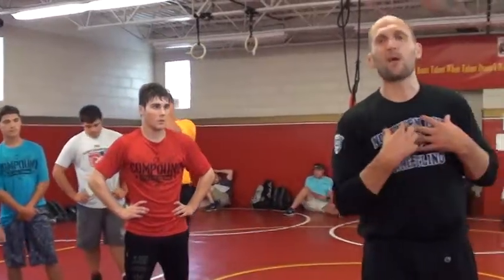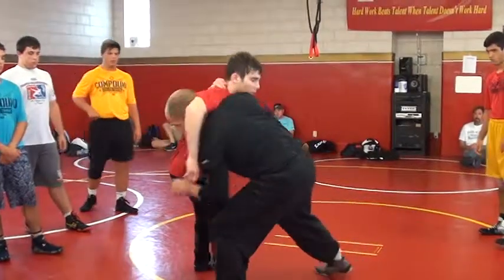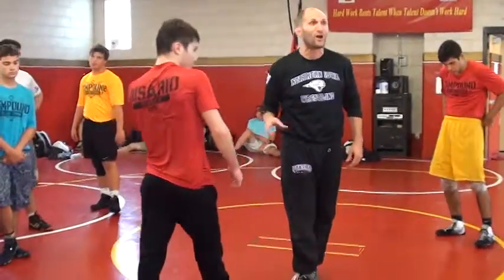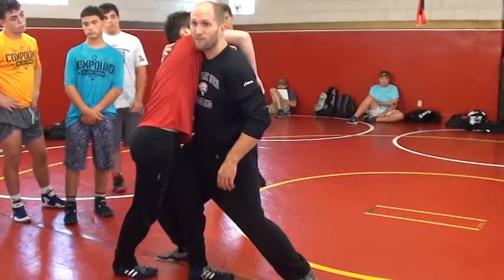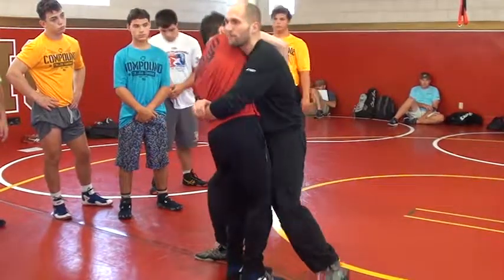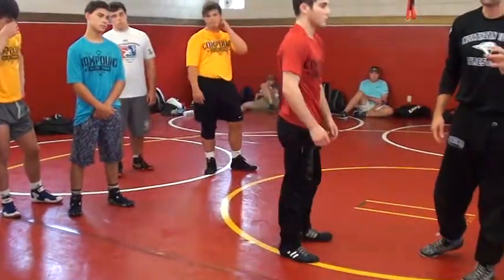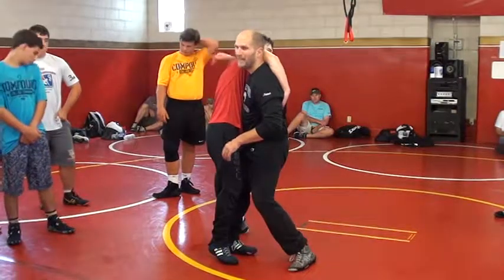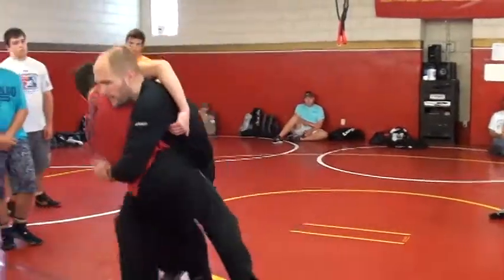Roper Sneaky Duck To Body Lock